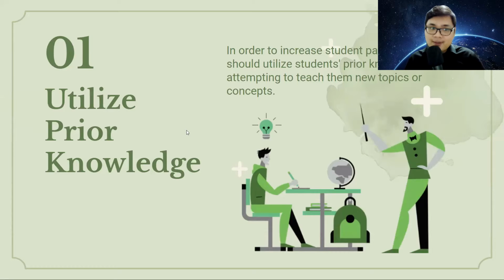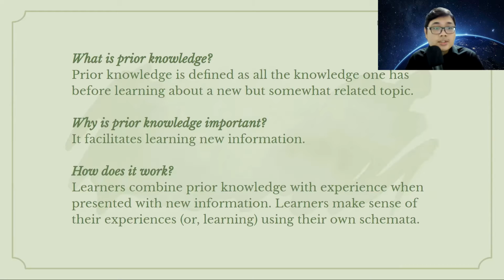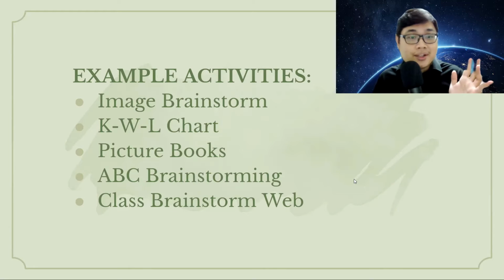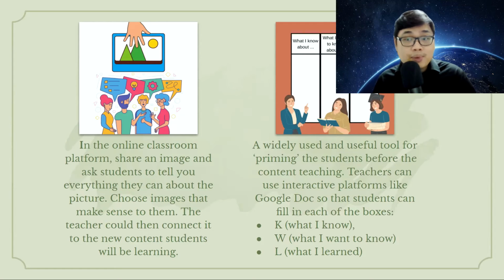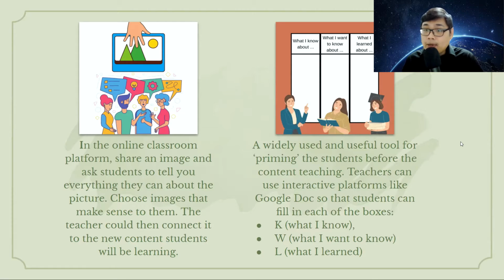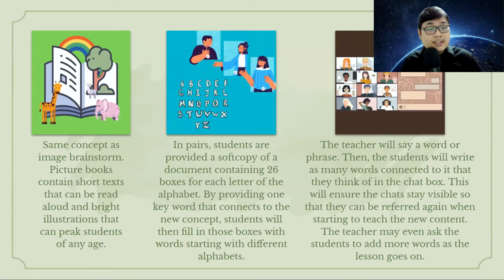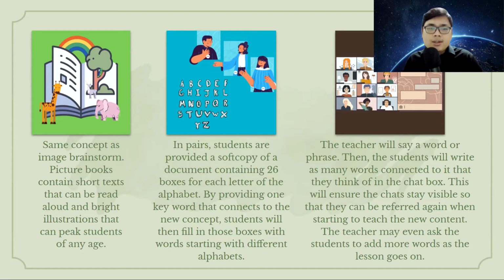IMPLEMENTATIONS FOR PARTICIPATION PATTERNS - TRAINING VIDEO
Hello teacher leaders! Welcome to my training video for Participation Patterns Implementations. Hope you enjoyed~